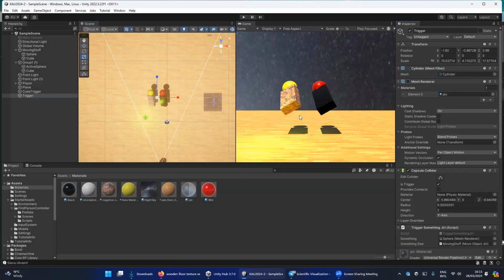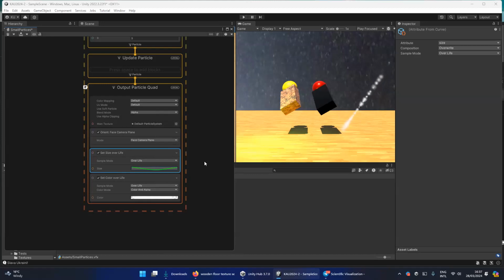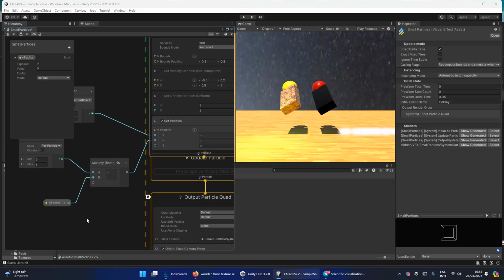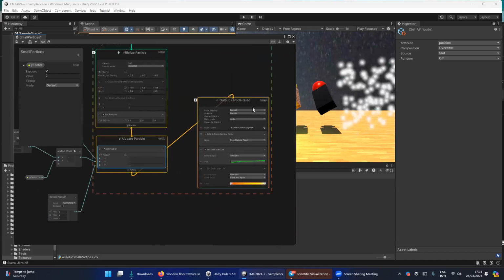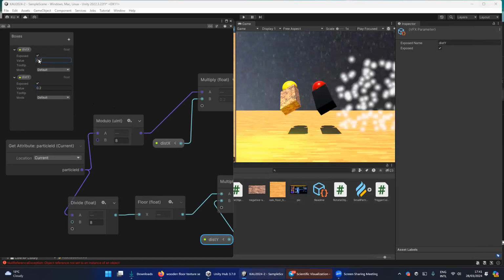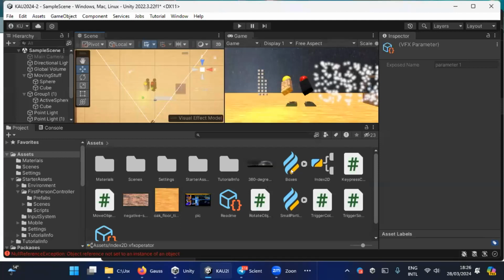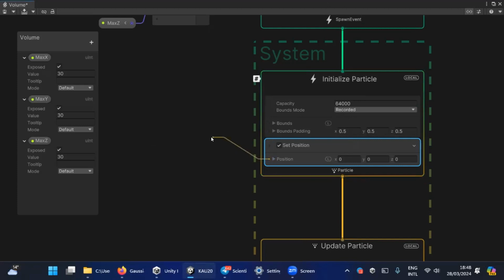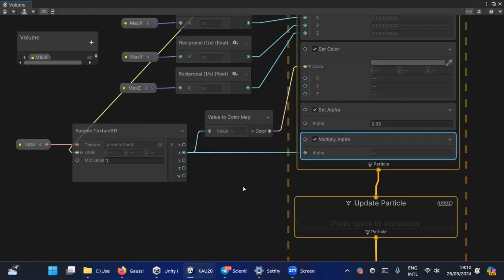Jiří Vyskočil. VR Workshop Day 3: VFX Graphs in Unity for Scientific Visualization [2024]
Jiří Vyskočil. Art Meets Science in Ukraine 2: Exploring Creative Possibilities in Interactive Art and Scientific Visualization

This interdisciplinary workshop offers parallel sessions dedicated to two distinct fields: interactive 3D art and scientific visualization. Both tracks provide hands-on training in the Unity game engine, its visual effects pipeline, and virtual reality (VR). The interactive 3D art track focuses on 3D "point clouds" created from scans of objects of your choice or live streams from 3D cameras. The scientific visualization track concentrates on rendering volumetric and particle data using visually engaging techniques.

Time: 26th-30th of March, 2024
Place: Science and Education Space at KAU